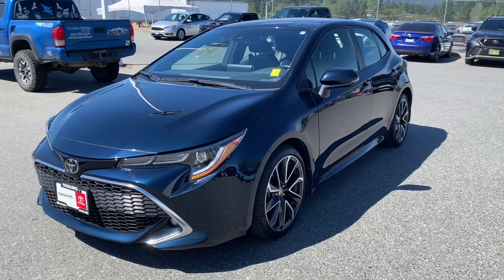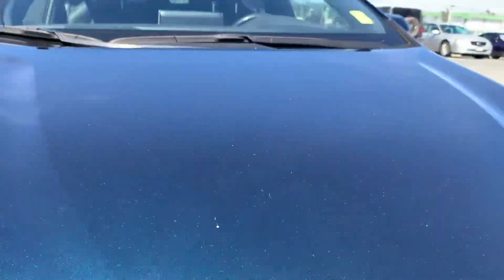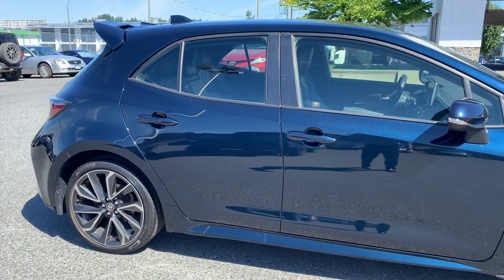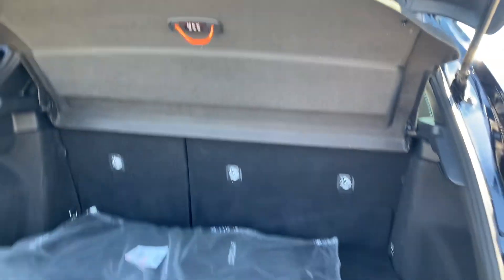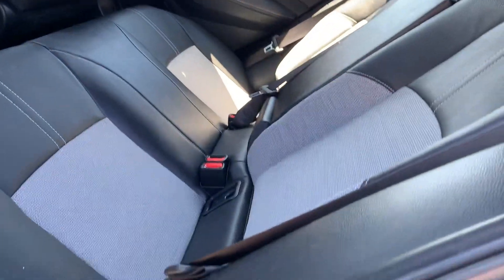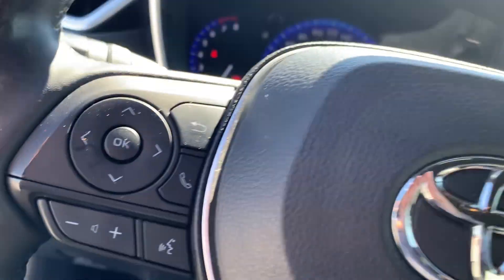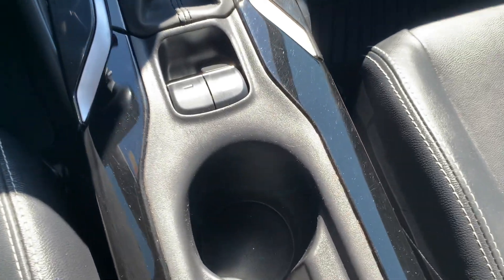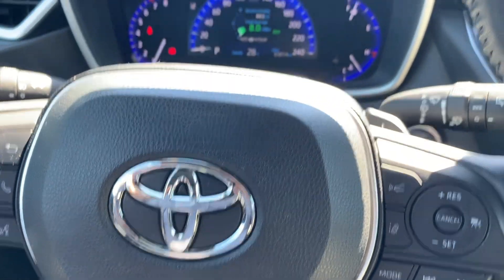2019 Toyota Corolla SXE Hatchback FWD Review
Sleek, sport and fuel efficient!
2.0L 4 Cyl
FWD
Antilock braking system
Driver side airbag
Side airbag for the head
Keyless entry
Traction control
Automatic door lock
Power windows
Fog lamps
Rear spoiler
All weather floor mats /new Kloss Mattes included as well
Automatic headlamps
Duel, zone, temperature control
Low profile tires
Alloy wheels
Cruise control